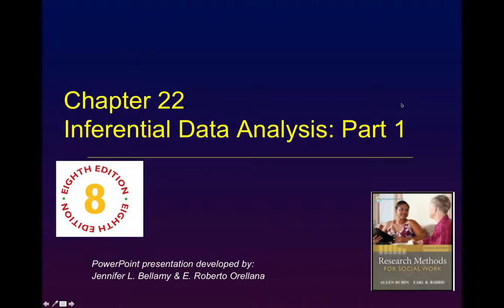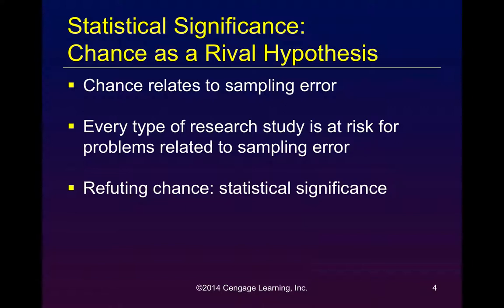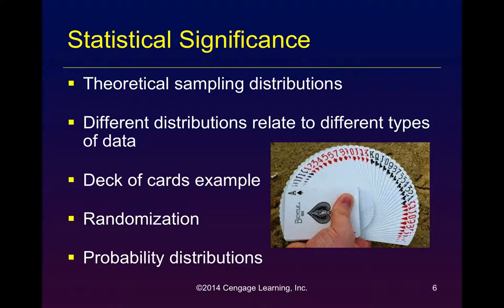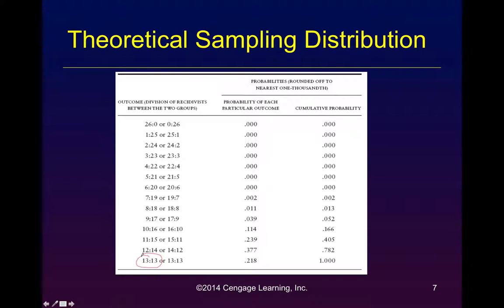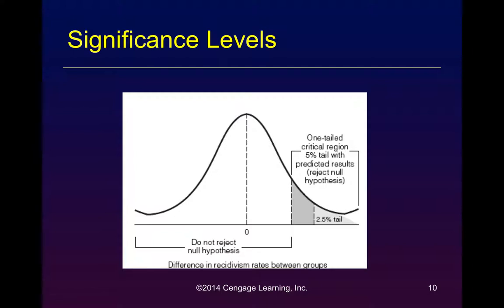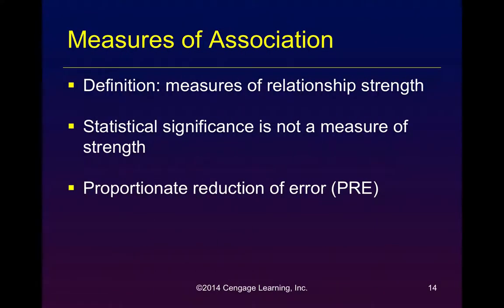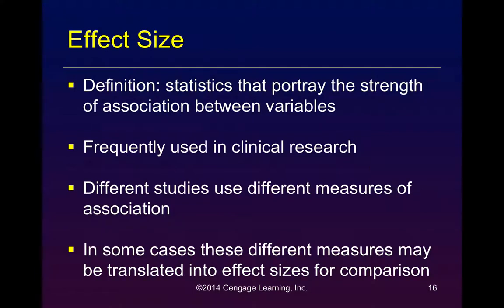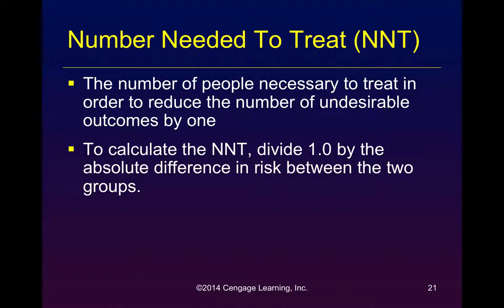SW 5536 Session 9 Part 2 of 3 Chapter 22 Inferential Data Analysis, part I